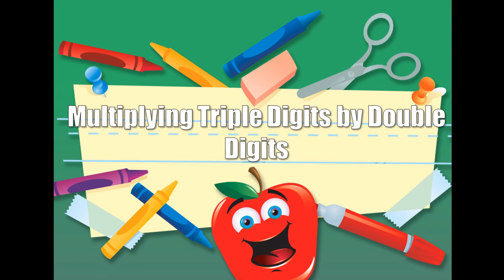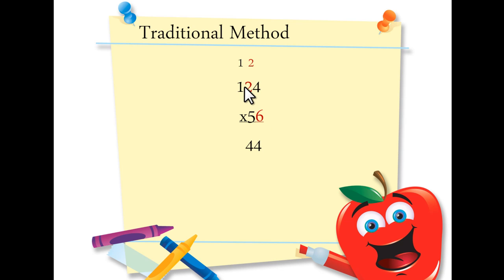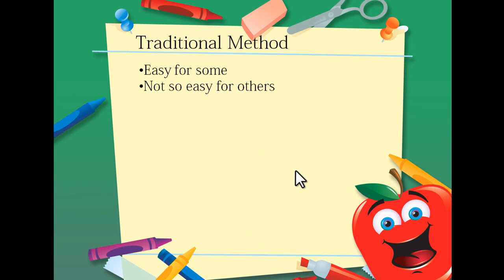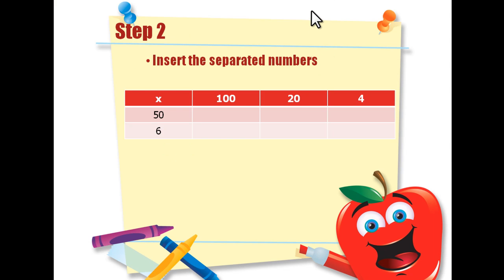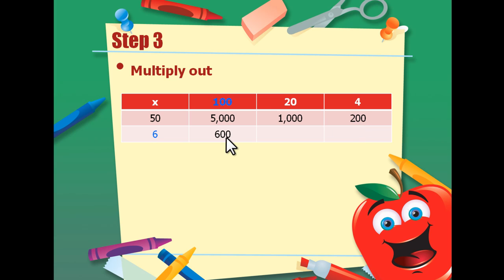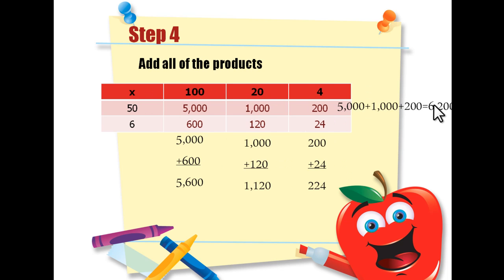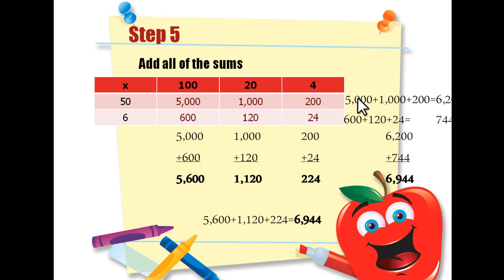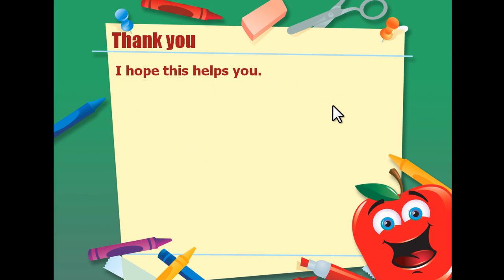Matrix Math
This video shows the Matrix Multiplication method. This video can be used for anybody who struggles multiplying multiple digit numbers or can also be used in the classroom to show the students a way that might be easier for them to understand. In order to understand this video, the learner must be able to accurately add and subtract multiple digit numbers as well as be familiar with their basic multiplication facts. In order for the learner to follow this video they will need a pencil and piece of paper to complete the problem with the video.